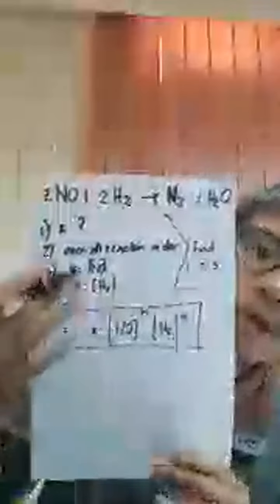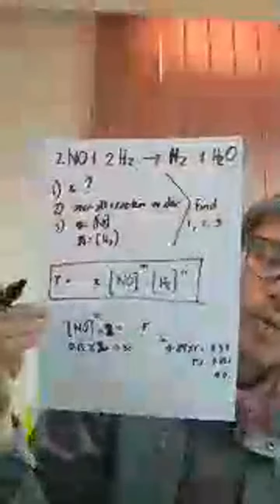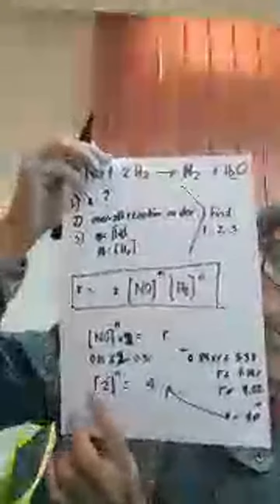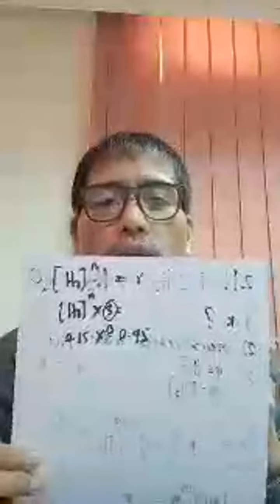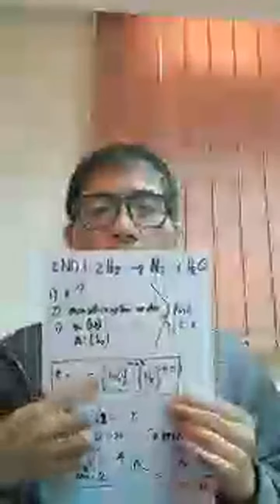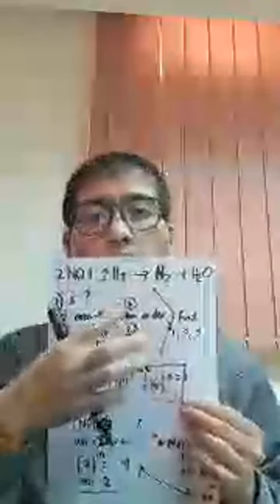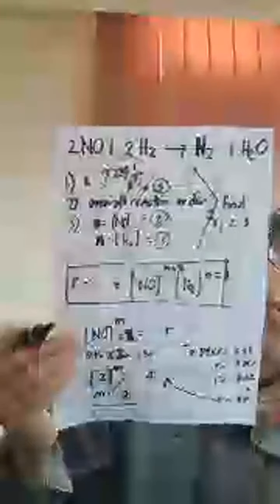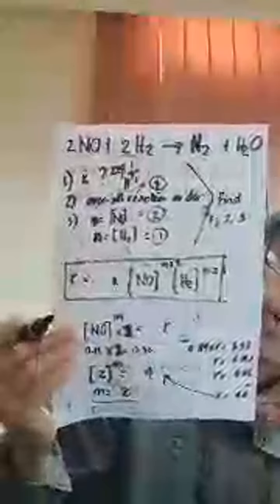Reaction Kinetics Problem Solving - 03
Reaction kinetics problems require the concept on Rate Laws since a Rate Law is a rate of chemical reaction that depends on the concentration of the reactants. "Kinetics" is the specialized study on the reaction rate that mainly focus in each reaction order with respect to each reactant and more importantly the over-all reaction order that gives us an idea what order of the reaction rate formulas we will be using to solve problems in chemical reaction engineering. The method of initial rates are most common since most problems will have experimental data shown to easily calculate on what is the required rate law, rate constant etc.